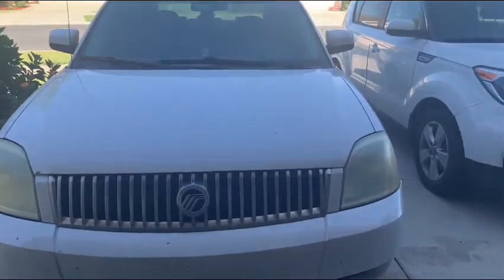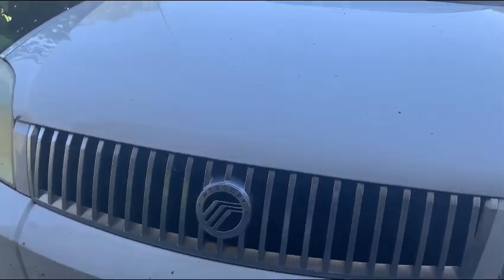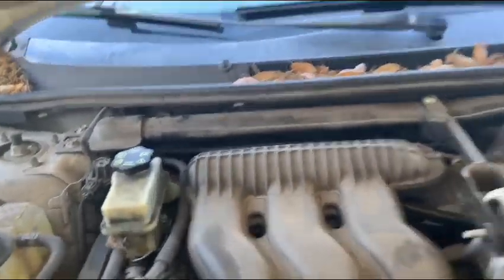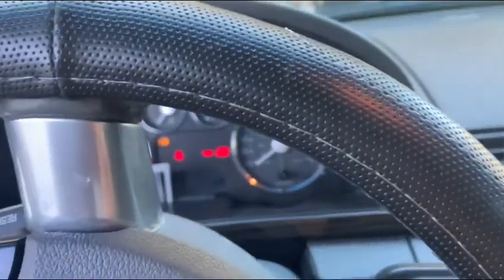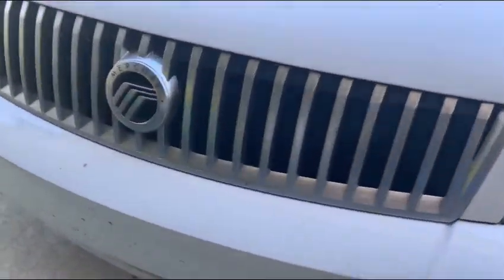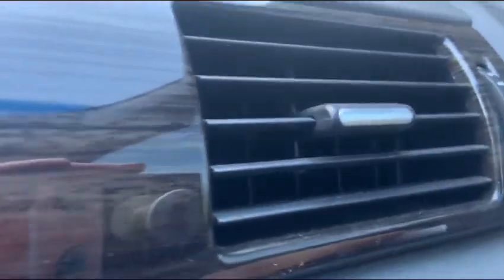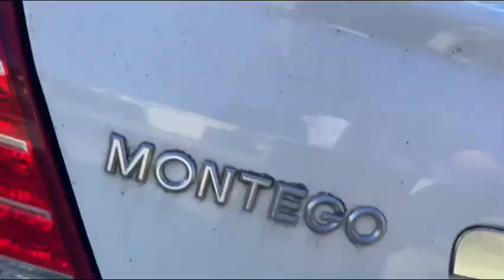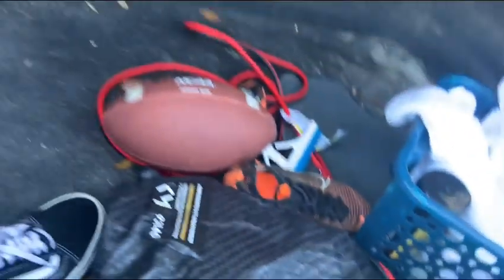2007 Ford mercury montego (startup and in-depth tour)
Hey guys just to let you know that this car is not just a Ford mercury it’s also a montego so it’s a 2007 Ford mercury montego